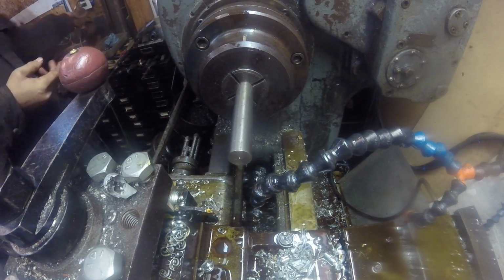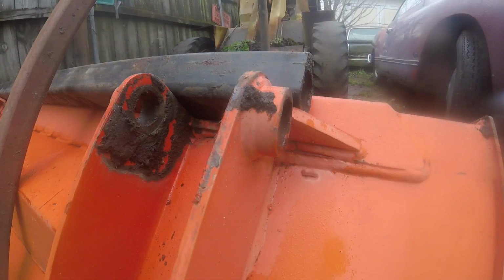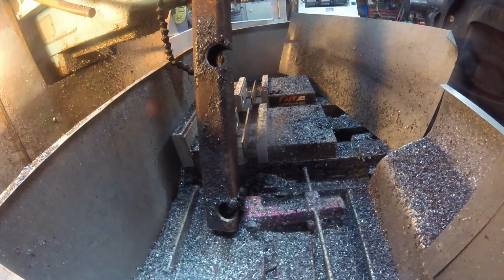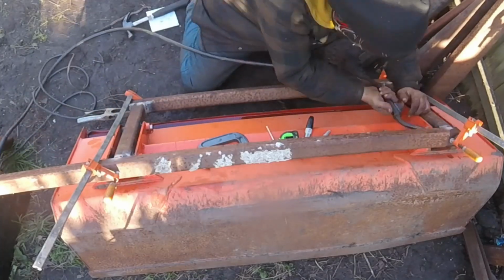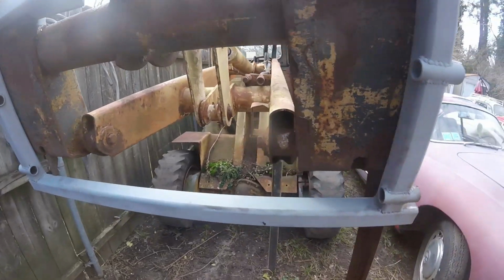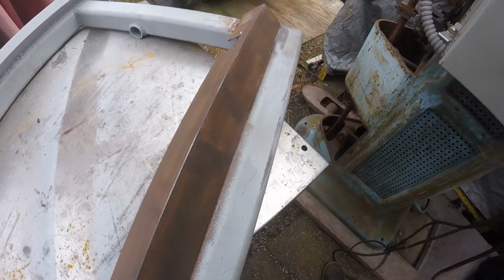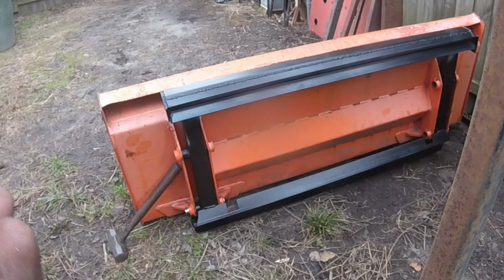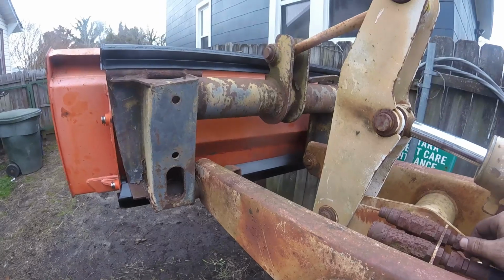Making an adapter to mount a Kubota pin mount bucket on a Bobcat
I couldn't find a Bobcat bucket locally that I could afford but this Kubota bucket was only $100.  Used some scrap from the yard to make an adapter :)